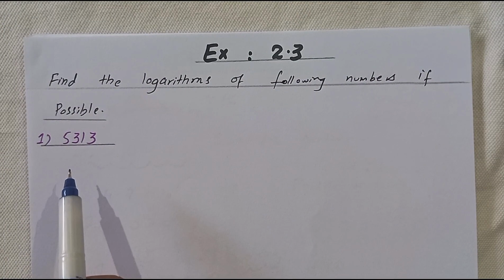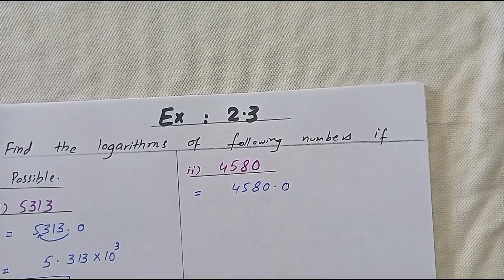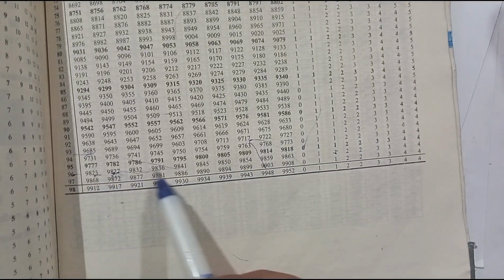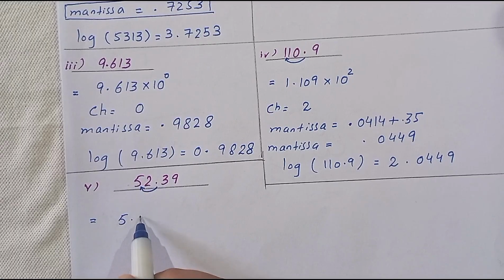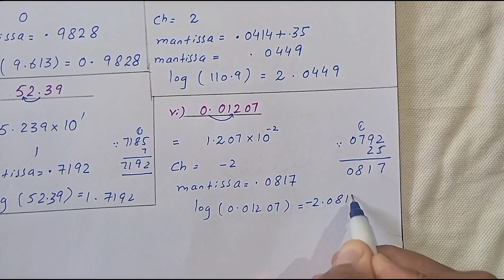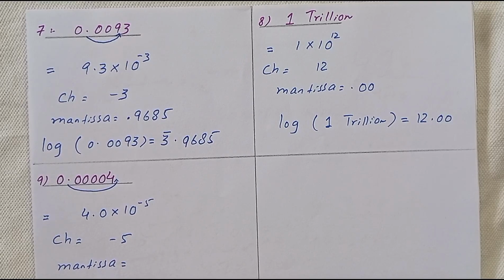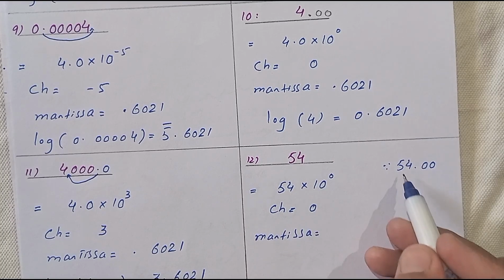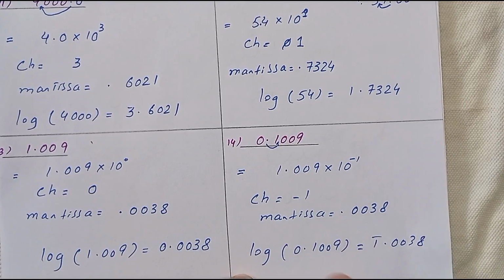How to find log of any number?| Class 9 Ex 2.3 FBISE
Class 9 Ex 2.3 ke logarithms asaan tareeqe se solve kiye hain. Is video mein main bataungi ke kisi bhi number ka log kaisy find krty Han.